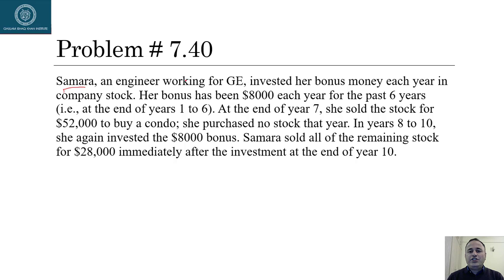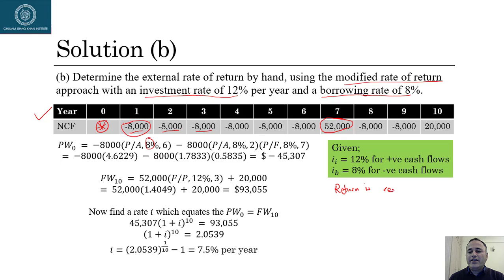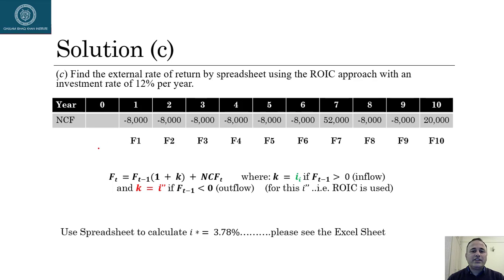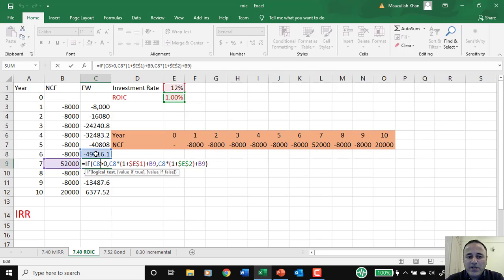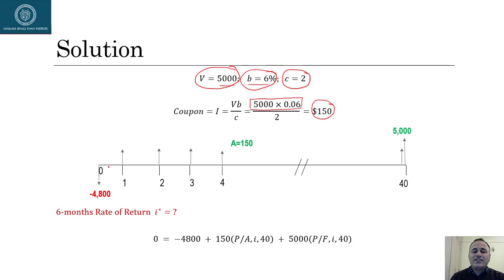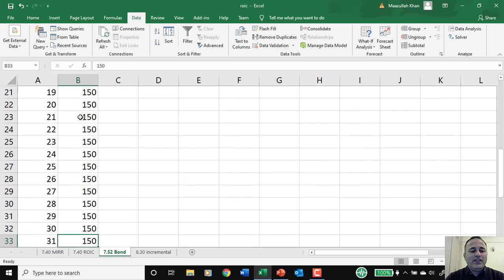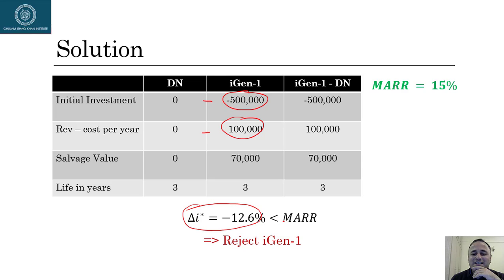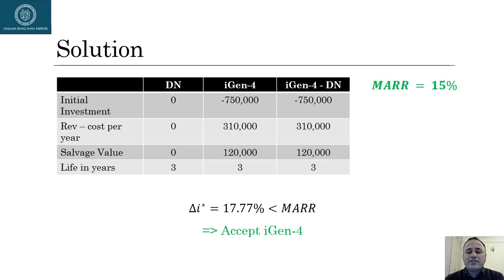exercies ch 7 and 8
Engineering Economy (MS291)